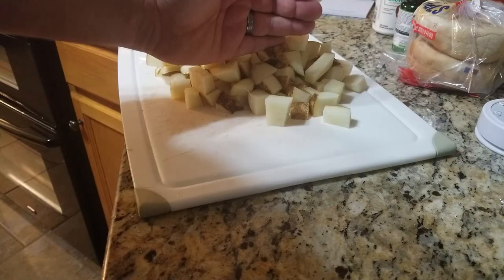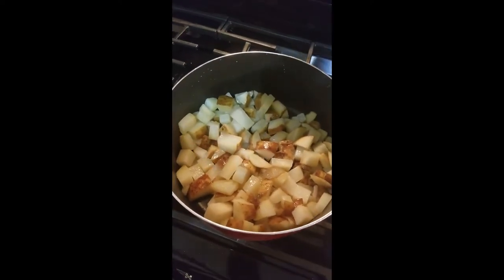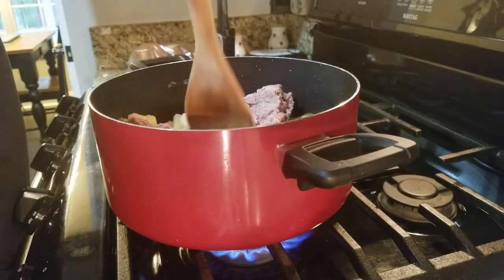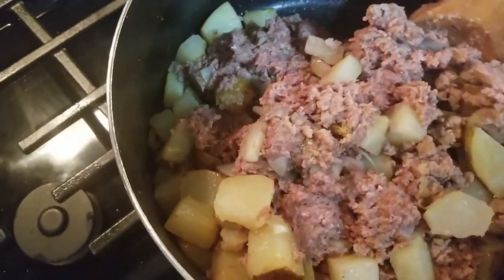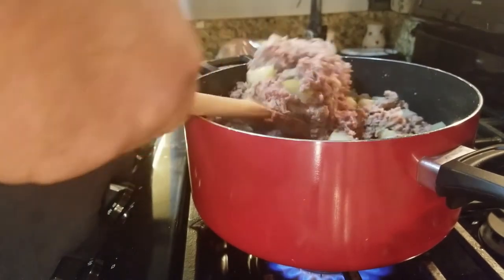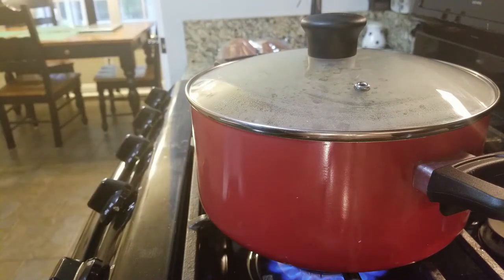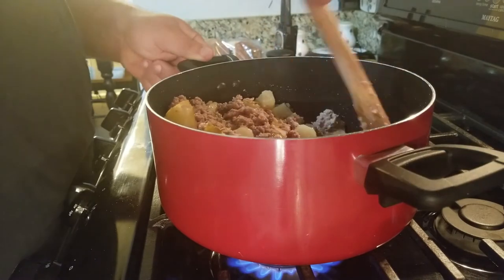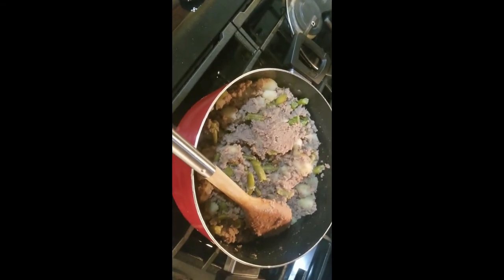Deermeat and potatoes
making meat and potatoes with venison.

Ingredients:

2 russet potatoes cut into pieces
1/4 of a yellow onion sliced
1 can green beans
2lbs of ground deer meat
1tbsp onion powder
1.5 tbsp. garlic powder
1tsp garlic salt
1/3 cup of water
1 cup ketchup
2 tbsp. hot sauce (optional)